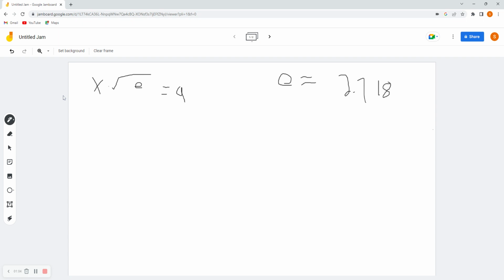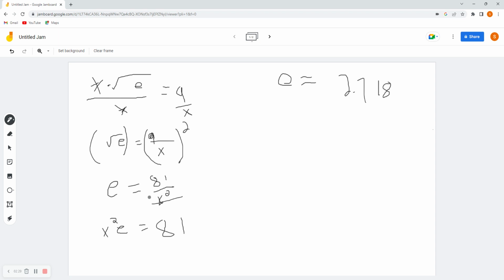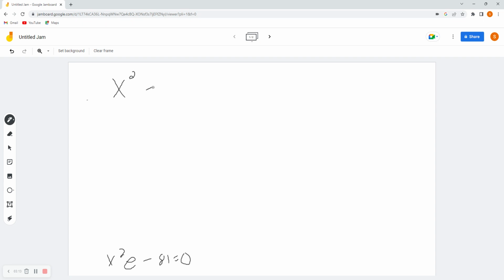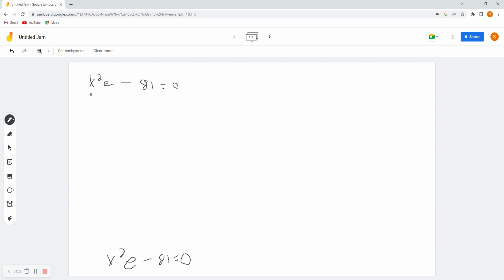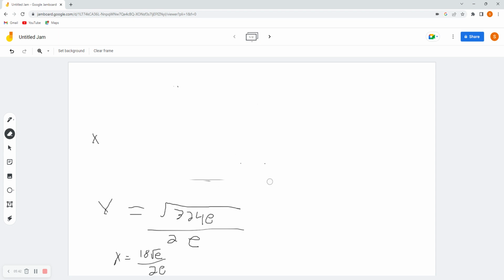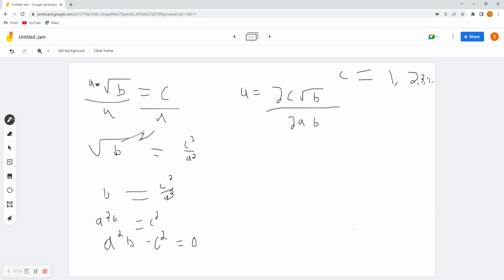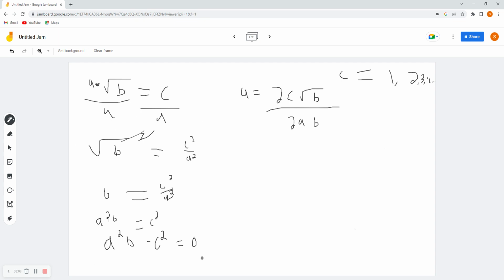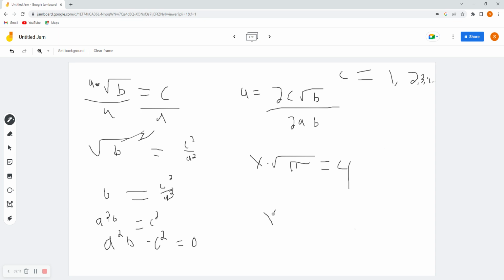The importance of the quadratic formula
The quadratic formula is one of the most important formulas in math as you can see here